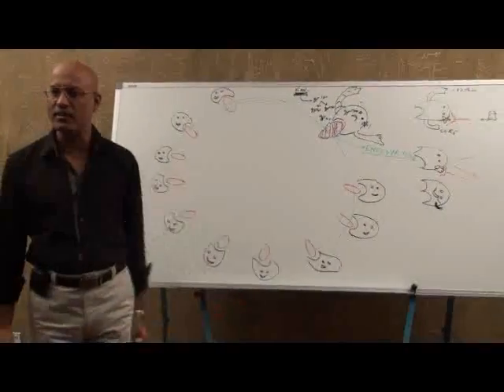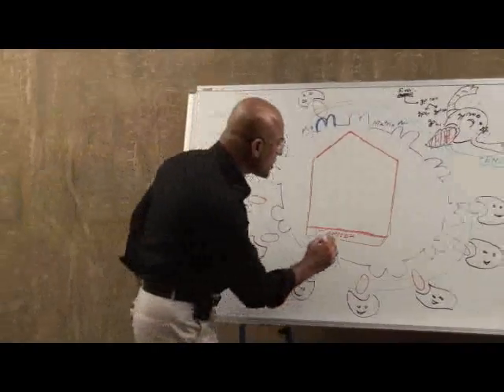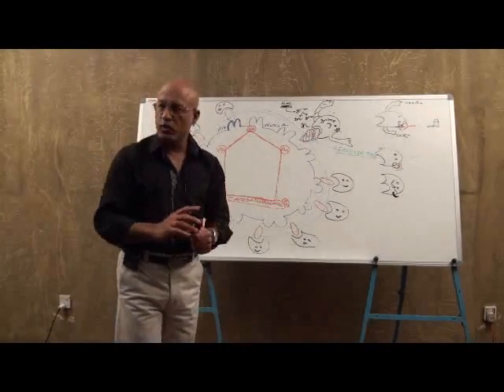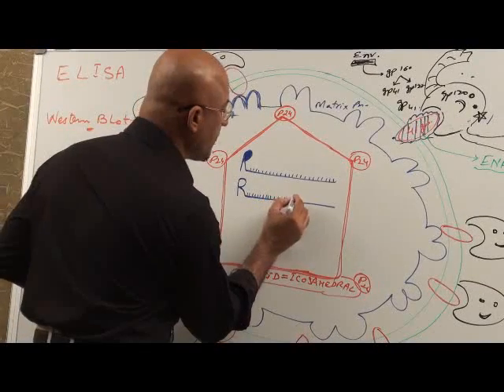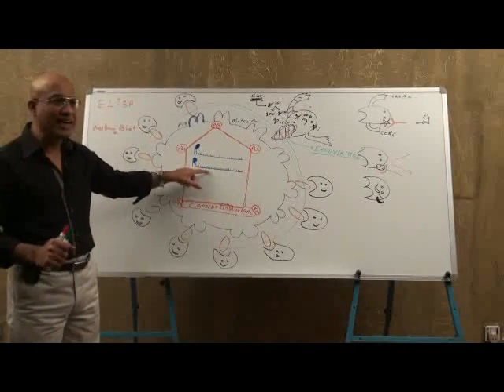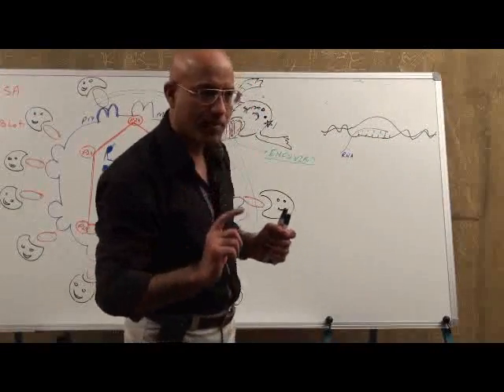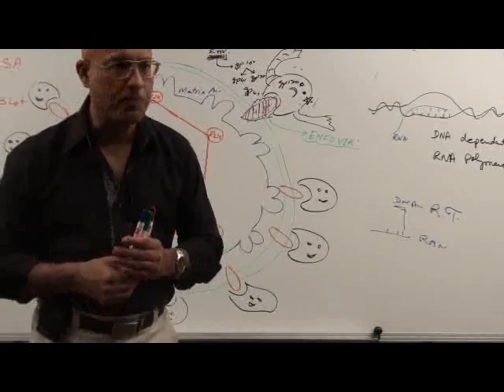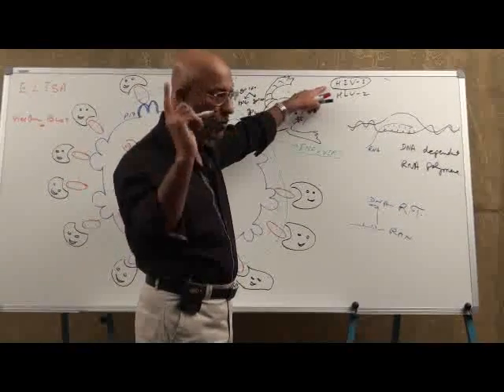HIV | AIDS | Symptoms and Treatment | Part 3/7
1. More than 800+ Medical Lectures.
2. Basic Medical Sciences & Clinical Medicine.
3. Mobile-friendly interface with android and iOS apps.
5. Download option for offline video playback.
6. Fanatic customer support and that's 24/7.
7. Fast video playback option to learn faster.
8. Trusted by over 2M+ students in 190 countries.
HIV (human immunodeficiency virus) is a virus that attacks the body's immune system. If HIV is not treated, it can lead to AIDS (acquired immunodeficiency syndrome). There is currently no effective cure. Once people get HIV, they have it for life. But with proper medical care, HIV can be controlled.